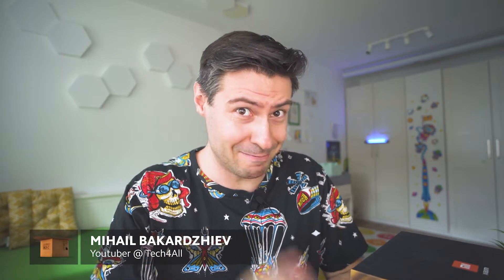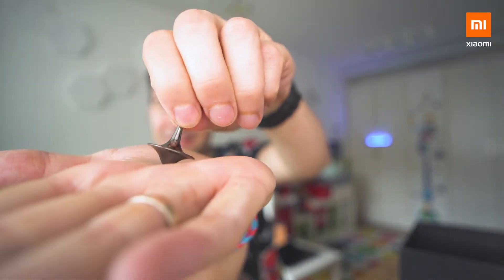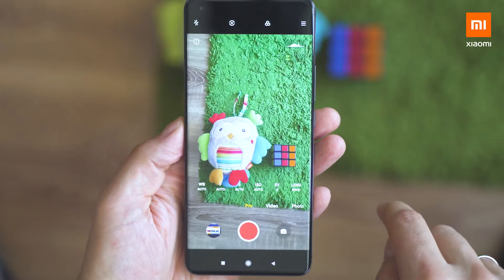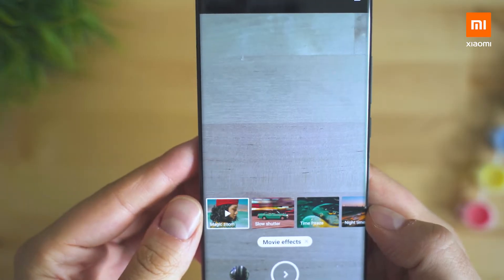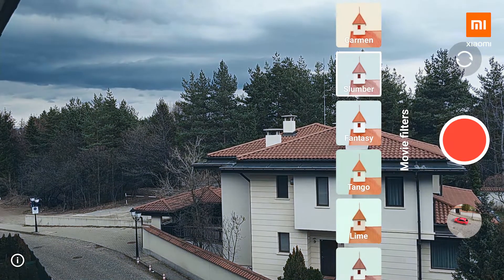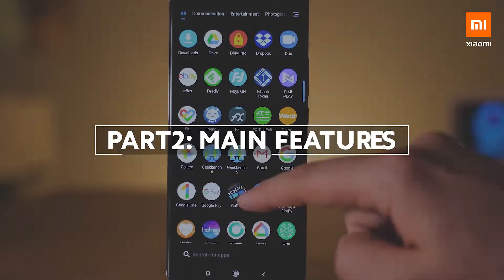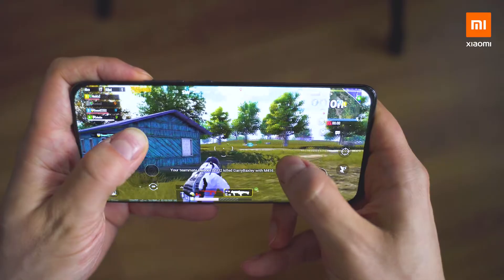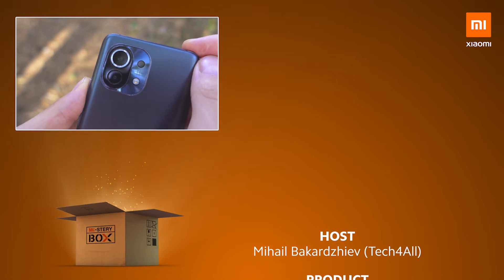Xiaomi UK | MiSteryBOX​: Tech4All Tackles Movie Night Challenge on Mi 11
As a videographer, our dear friend Tech4All got a real kick out of this new MiSteryBOX with a special 'Movie Night Challenge'. Let's tackle the challenge together and explore some of the most exciting features on the Mi11 5G!